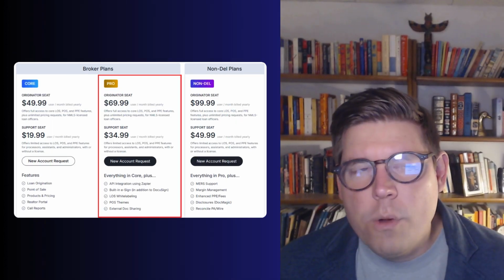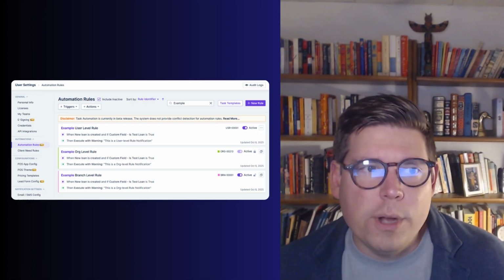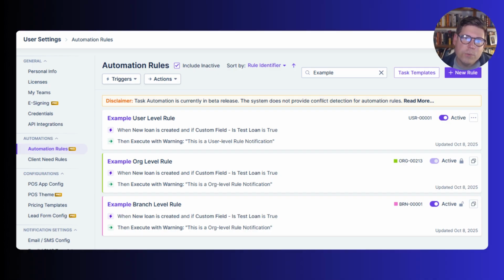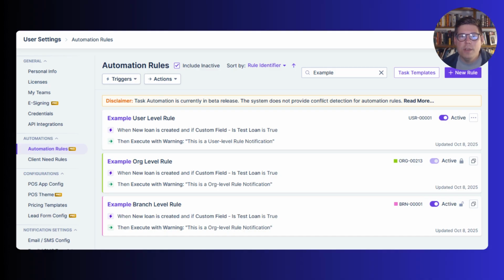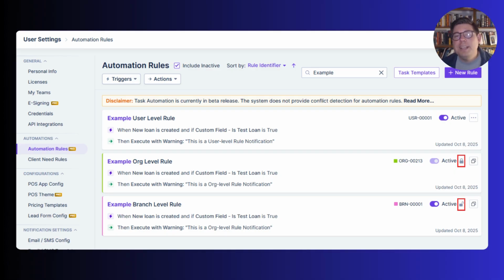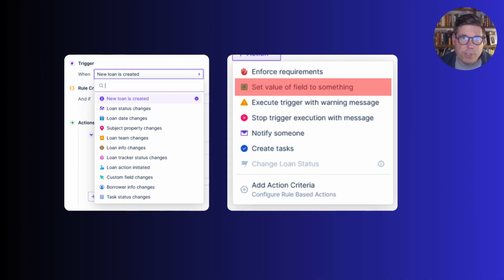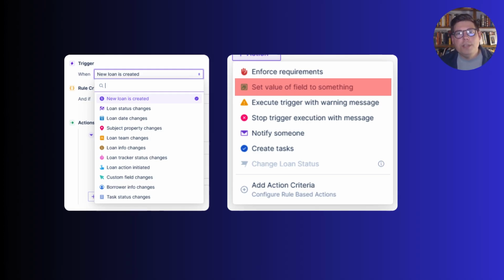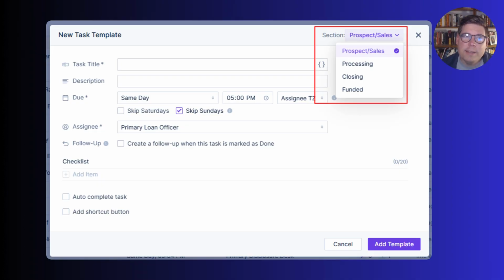ARIVE User Automations Just Made Loan Officer Life Simpler | User Guide to Getting Started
Want to work smarter inside ARIVE LOS? 🚀

The latest update (v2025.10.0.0) introduces User-Level Automations — giving every loan officer more control over how their daily tasks get done.

In this walkthrough, we’ll explore everything you need to know to start using User Automations and Task Templates effectively — from setup to limitations.

✅ What You’ll Learn:
• How to access the new User Automations menu in ARIVE
• The difference between Org, Branch, and User automation levels
• What’s new in Task Templates and how they tie into automations
• Key differences between Admin-only (Org Level) automations and User-level workflows
• Current limitations and best practices for setup

If you’re a Loan Officer, Processor, or Admin looking to simplify repetitive work, this update is a must-watch.

If these videos save you time or help your workflow, you can support future content here: